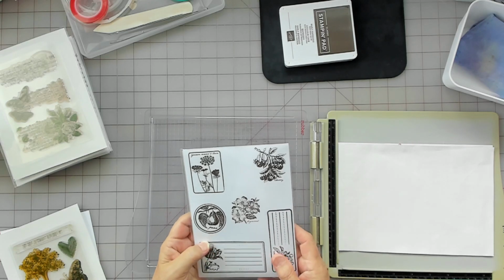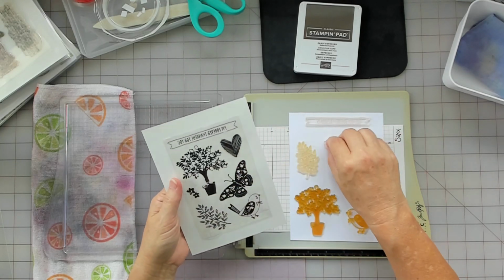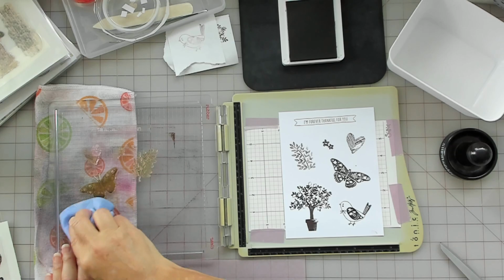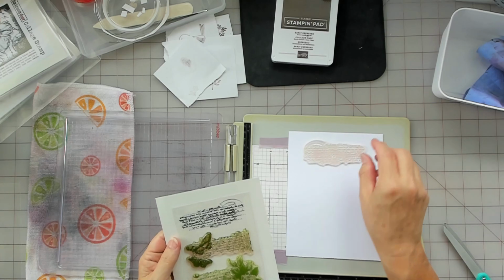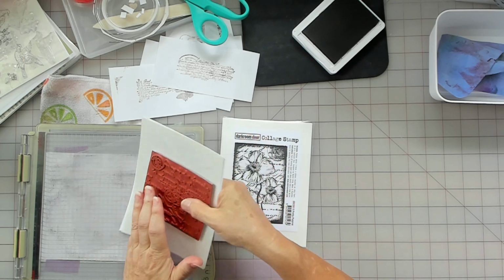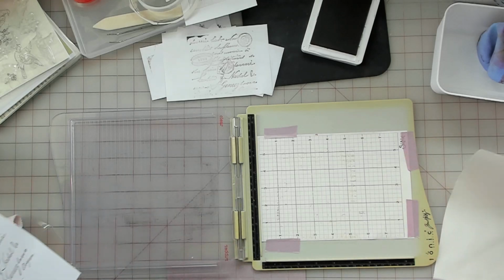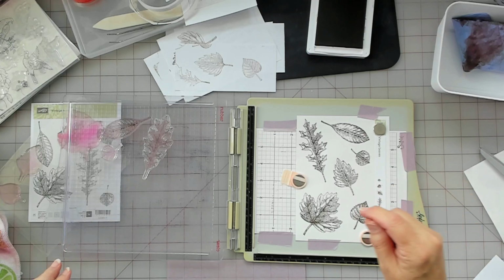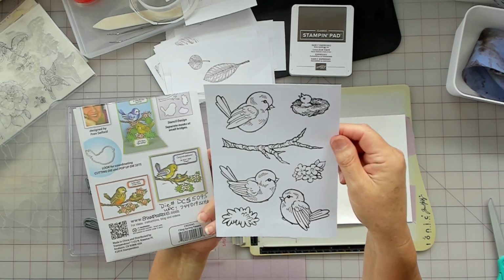Using the Tim Holtz Stamping Platform/ Stamping Samples/ Stamp Storage/The most Adorable Bird Stamps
Today is just a Craft with me, finishing up my stamp storage samples.  Tips on using the Sticky Grid paper on the Tim Holtz Stamping Platform.
Note:  This video is not for kids due to process and equipment and/or product used.  "NOT INTENDED FOR CHILDREN".
Paper Crafting With Miss Tommi
*  Stampin' Pad ( Early Espresso ) # 147114
LDRS Creative - Stampendable Stamping Tool - Black
*  My Video on the how to:  Sticky Grid Paper
How to use Sizzix Sticky Grid Sheets/ Tonic Stamping Platform/ Stamping / Mass Making